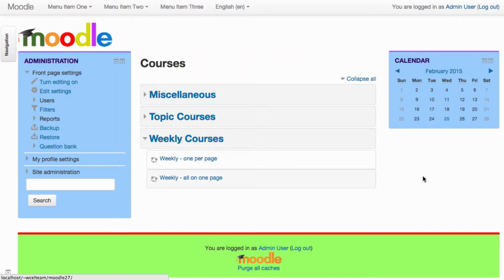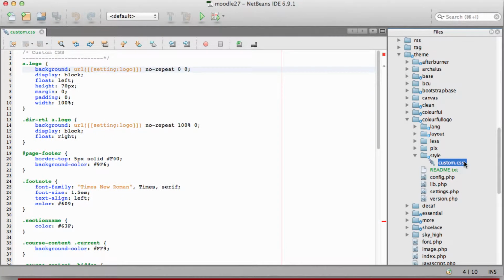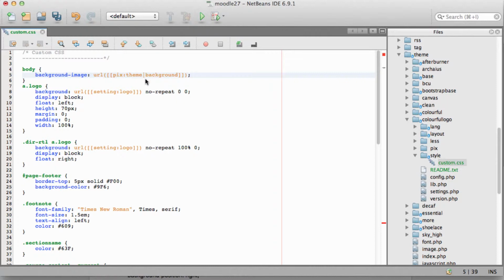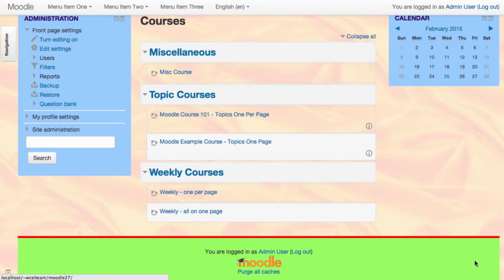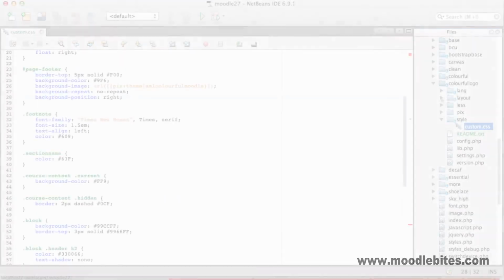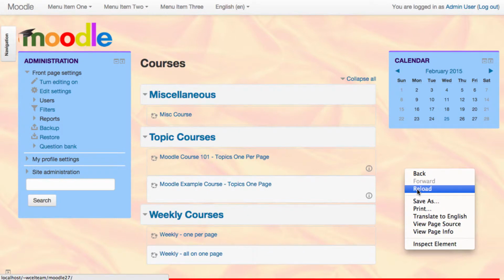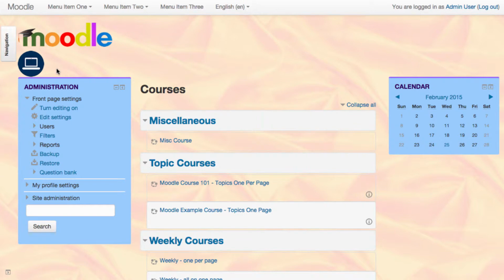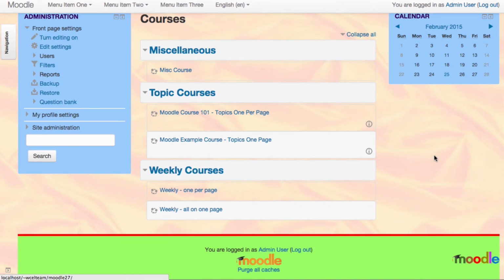MoodleBites for Theme Designers - Adding Images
In this video we look at adding images to your Moodle theme via css and the layout files.